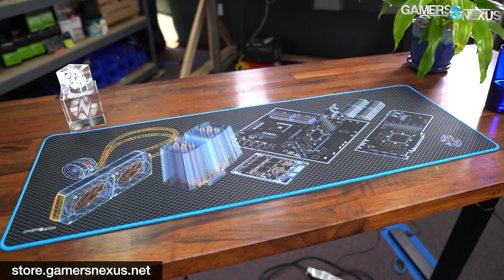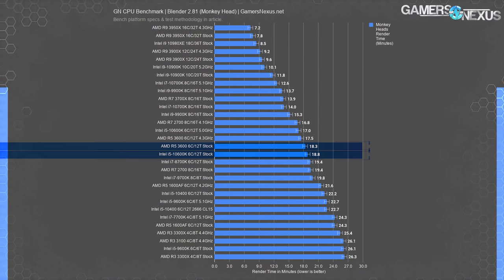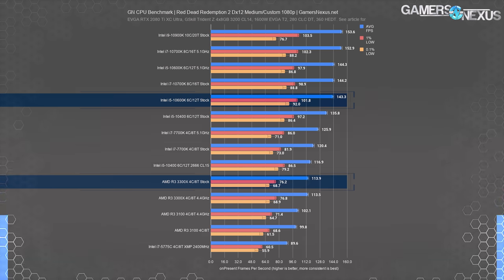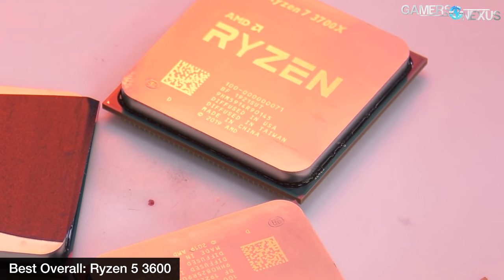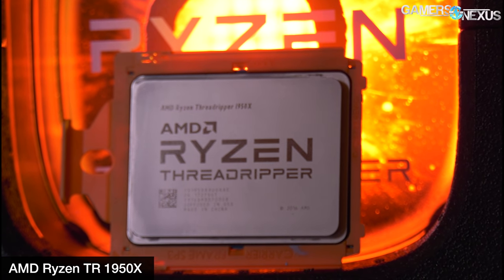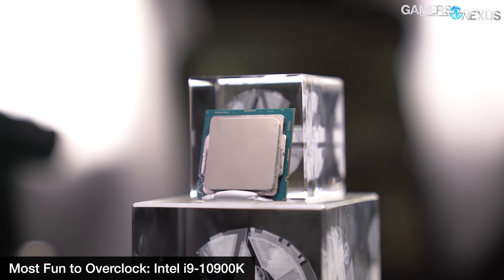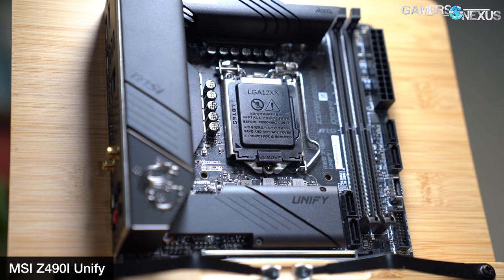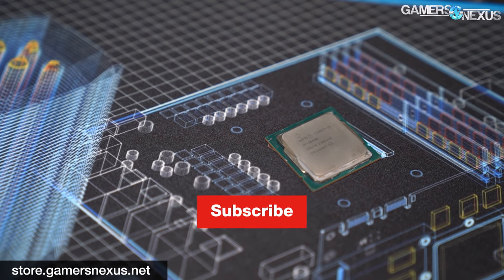Best CPUs of 2020 So Far (Gaming, Workstation, Overclocking, Budget, & Disappointment)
We're recapping the best CPUs of 2020 so far. With half the year over, and with ever more CPUs on the horizon, it's time to look at the best gaming CPUs, best budget CPUs, best production, & more.

This CPU round-up recaps all our testing and benchmark data from the most recent CPU launches, including the Intel "10th Gen" CPUs and AMD Ryzen 3 3300X & 3100 launch. Our goals are to look for the best CPUs for gaming, the best CPUs for video editing (rendering) & programming (code compile), for 3D modeling and animation, for Photoshop, the most fun overclocking CPUs, the best budget CPUs, and the best overall CPU. Some of these categories consider price, some don't -- it just depends on what's being discussed. The Intel vs. AMD Ryzen benchmarks have heated up lately, and so the results have shuffled from our previous Best Of round-up. For more depth on any given CPU, please check the corresponding reviews by searching the channel. We won't be going in as much excruciating detail in this one as in the reviews, as it's meant to be more of a buyer's guide.

BEST CPUs OF 2020 (So Far)

Best Overall Gaming CPU: Intel i5-10600K (Amazon)
Best Budget Gaming CPU: AMD Ryzen 3 3300X (Amazon)
Honorable Mention: AMD Athlon 3000G (Amazon)

Best All-Around CPU: AMD Ryzen 5 3600 (Amazon)

Best Small Business & Hobbyist Production: AMD Ryzen 9 3950X (Amazon)
Honorable Mention: AMD Ryzen 9 3900X (Amazon)

Best High-End Workstation: AMD Threadripper 3990X (Amazon)

Most Fun to Overclock: Intel i9-10900K (Amazon)

Biggest Disappointment: Intel i7-10700K (Amazon)
Honorable Mention: Intel i5-10400 (Amazon)

TIMESTAMPS

00:00 - Recapping a Crazy First Half for CPUs
02:00 - Who This Content is For
03:20 - Best Gaming CPU Overall
06:15 - Best Budget Gaming CPU
09:30 - Best Overall CPU
12:10 - Best Small Business & Hobbyist Production CPU
14:12 - Best High-End Workstation CPU
17:05 - Most Fun CPU to Overclock
18:50 - Biggest Disappointment
19:45 - Worst Trend in CPUs

Editorial, Test Lead: Steve Burke
Testing, Additional Reporting: Patrick Lathan
Video: Keegan Gallick, Andrew Coleman